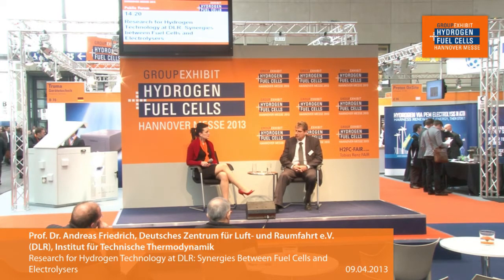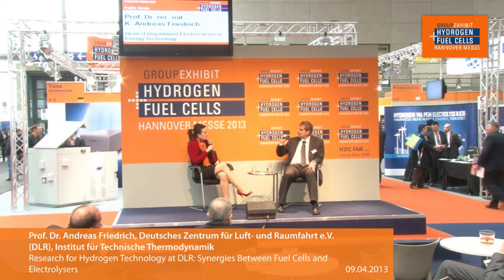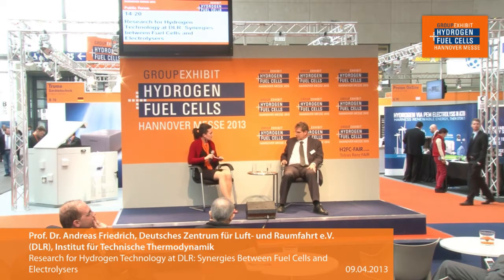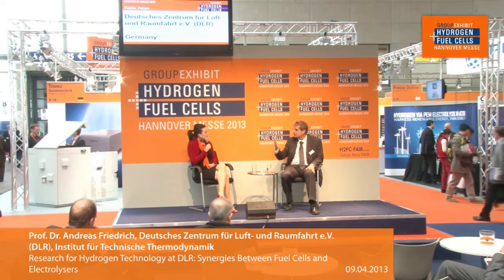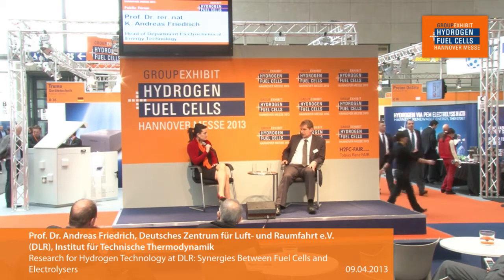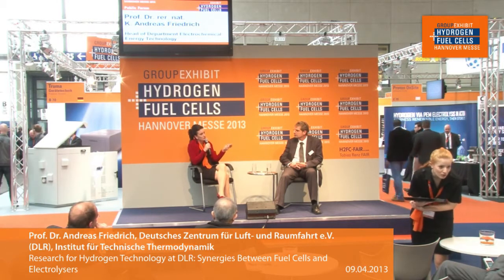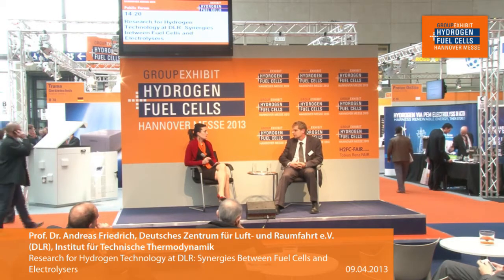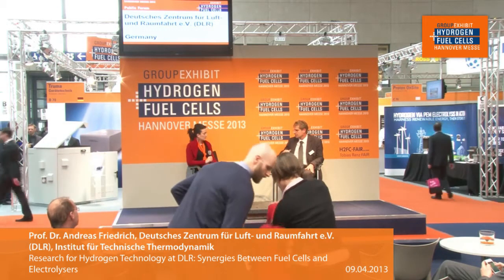Research for Hydrogen Technology at DLR: Synergies between Fuel Cells and Electrolysers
Deutsches Zentrum für Luft- und Raumfahrt e.V. (DLR)
Institut für Technische Thermodynamik
Group Exhibit Hydrogen + Fuel Cells, HANNOVER MESSE 2013
Topic: Research for Hydrogen Technology at DLR: Synergies between Fuel Cells and Electrolysers
Speaker: Professor Dr. rer. nat. K. Andreas Friedrich, Head of Department Electrochemical Energy Technology
Date: April 9, 2:20 pm